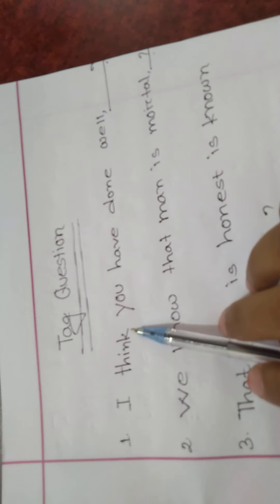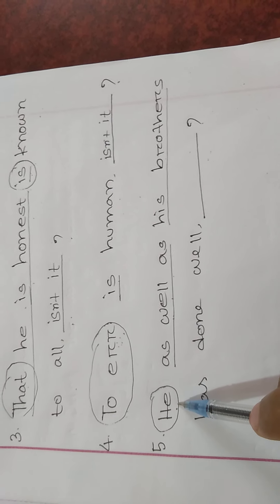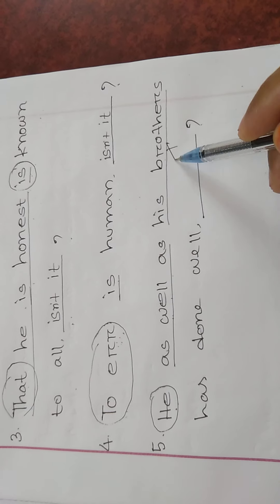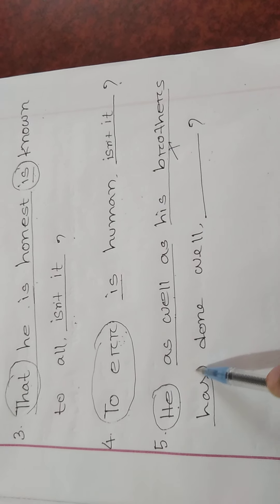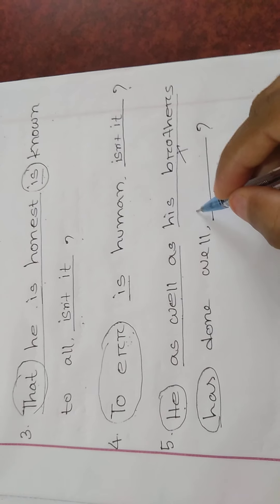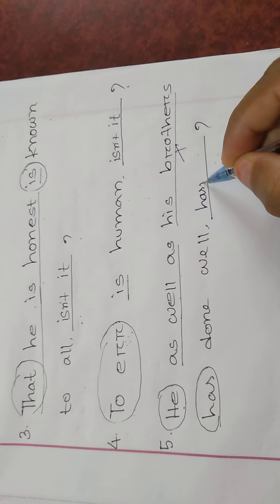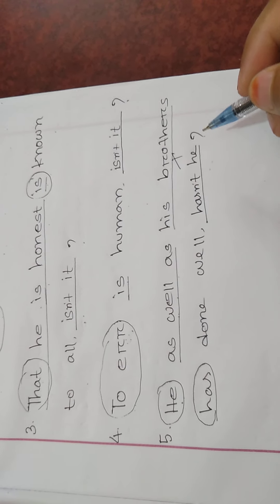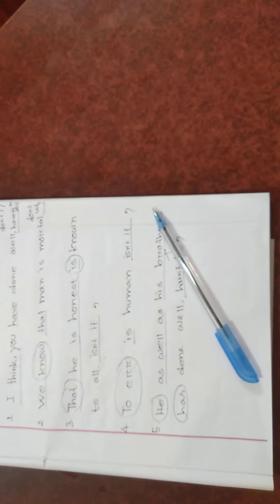Md.Sharif Hossain, Assistant Teacher(English)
Class-9
Subject-English 2nd paper
Topic- Tag Question.